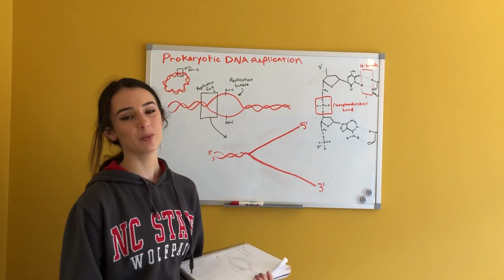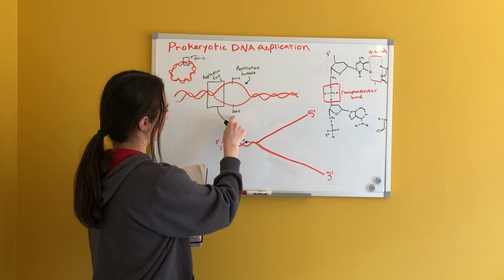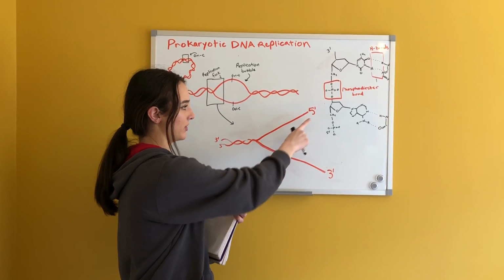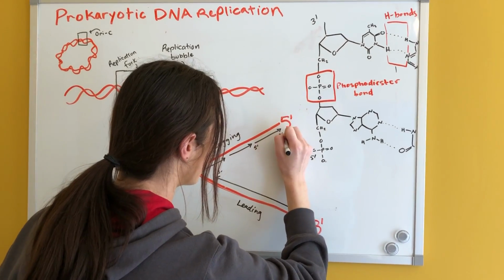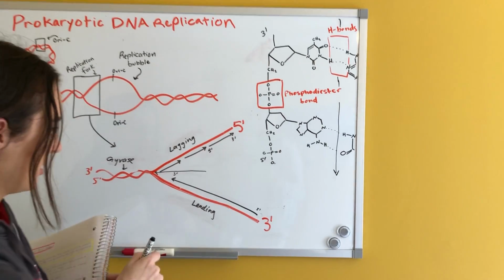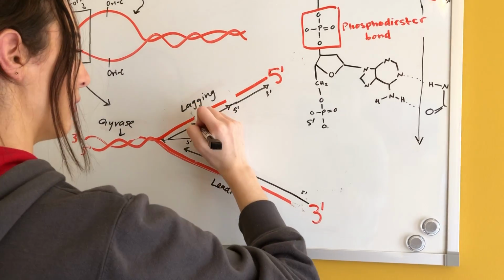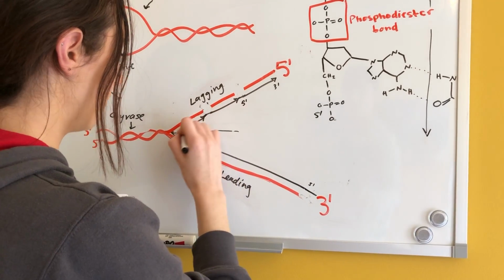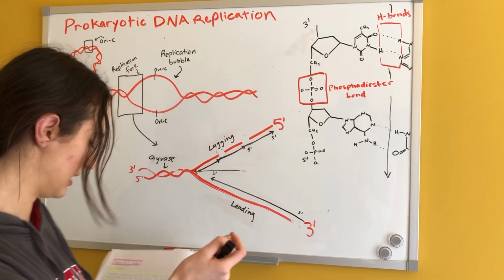Genetics Exam 3 Video 3-1D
Topic:  3-1D Prokaryotic DNA Replication Fork
By Olivia Prevost

References:
Exam 3 PowerPoint slide from Moodle
Exam 3 Problem Session materials
-no other sources were used

Transcription of video audio:

"Today we're going to talk about prokaryotic DNA replicaiton. We're going to start right here with our DNA and our origin of replicaiton, also known as the ori-c. Right here we have it up close.  This is our replicaiton bubble, and the origin of replication is on either end, and we have our replication fork. So there would be one on this side, and also one right here, but we're going to focus on this one. So, here it is up close.  We have our 5' end and our 3' end. So, because RNA is produced by RNA polymerases in the 5' to 3' direction, and DNA is replicated in 3' to 5,' we can identify that we have our leading strand down here, and our lagging strand up here. Ok, so, and this would be 3' and 5,' and 5' and 3' for all of those.

So, to start off with, we're going to take helicase, which comes in this way into the replication fork, and its going to unwind our [DNA] even more. And, that causes tortional stress on our DNA. So, we take gyrase, which comes here, and it cuts our DNA, relieves the tortional stress, and the DNA is all better. Um, so, what the helicase does is it breaks the hydrogen bonds in the DNA molecule. So, it comes down here, this is our 3' and5' ends, and it cuts  like that. And these are our phosphodiester bonds that link the nucleotides together, which is basically the backbone of our DNA.

So, to start the replication process, we take RNA primase and it binds to the 3' end and it allows our DNA polymerase III to bind here and replicate, [because,] the DNA polymerase [III] needs a 3'OH to bind to. So the DNA polymerase [III] comes here, creates the DNA, and next we have our DNA polymerase I. It comes, removes the primase, and fills it in with more DNA. So, this is removed, and this is removed too. Lastly, we'll have our ligase and it will seal all the nicks in the okazaki fragments. These segments are all called okazaki fragments, which make up the lagging strand. So, you know, this is all now one continuous strand. Um, lastly, we have our single stranded binding proteins which help keep the replication fork open while all of this is happening."